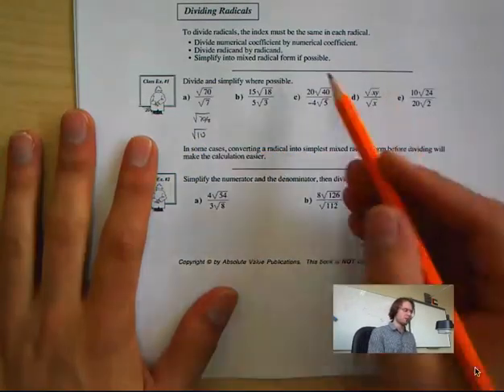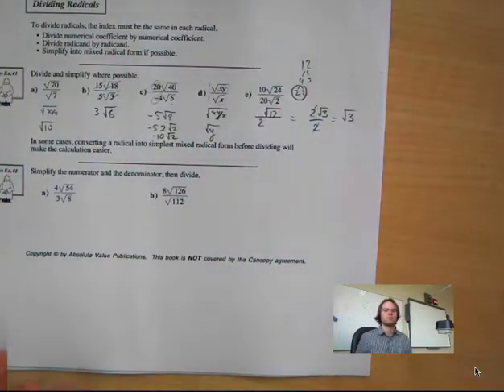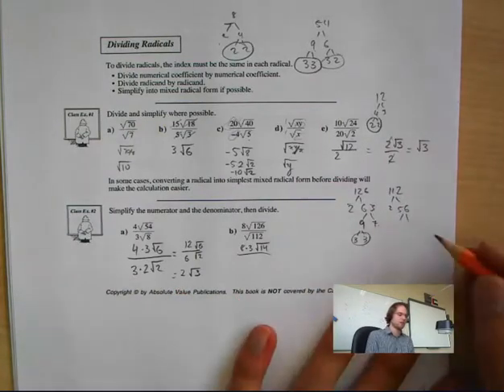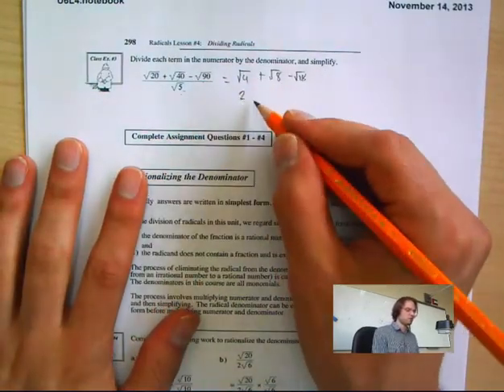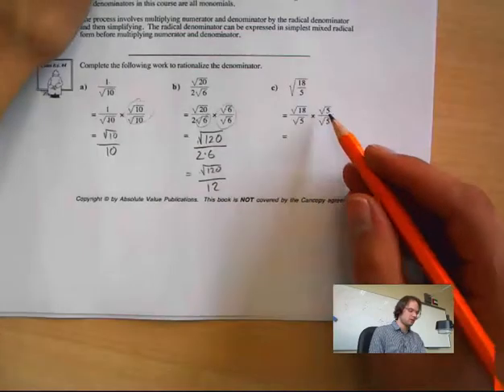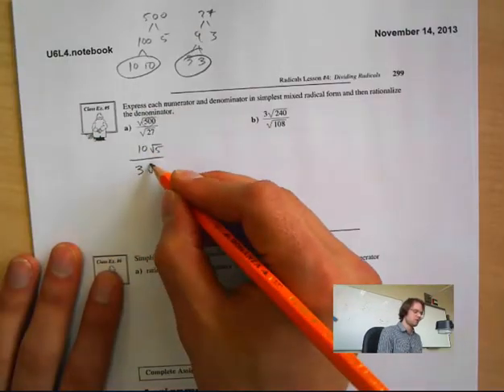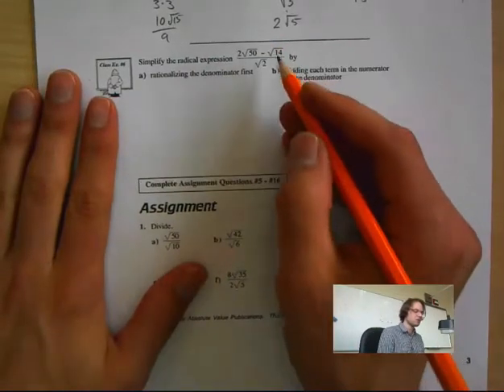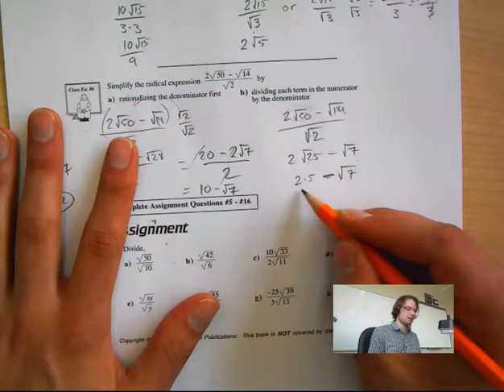math 20 2 unit 6 lesson 4